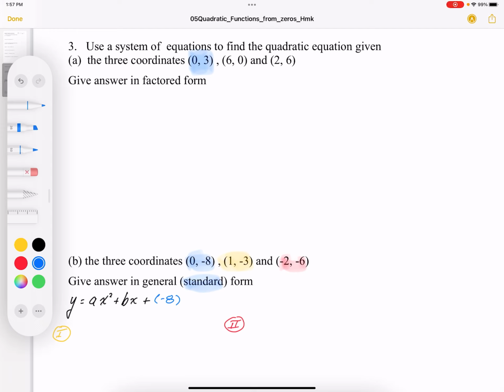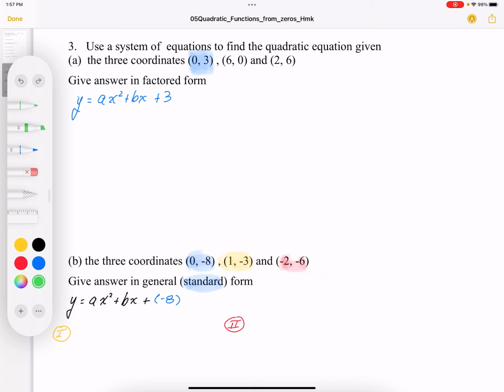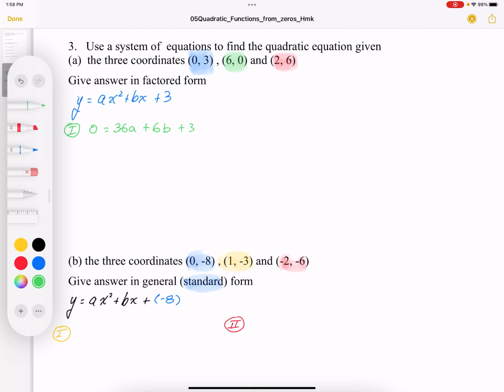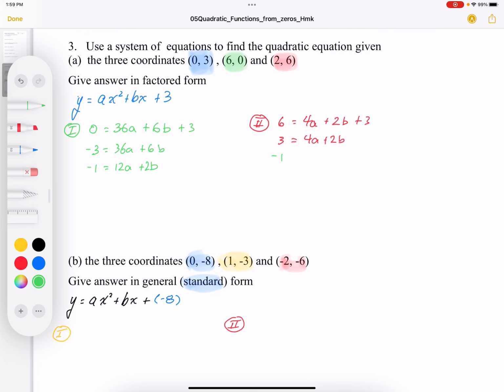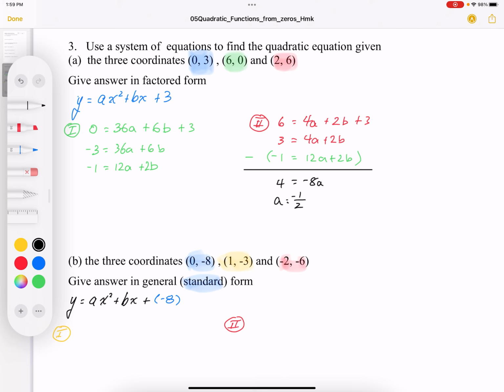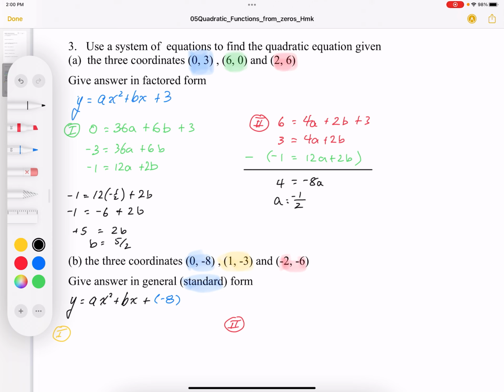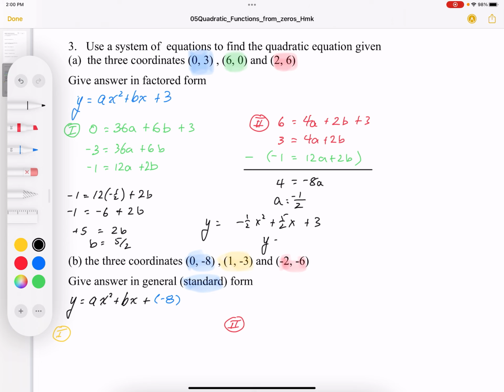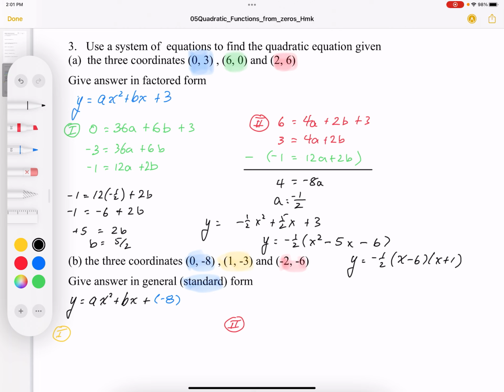05 Hmk Quadratic Functions from Zeros Q#3a Alternate Solution